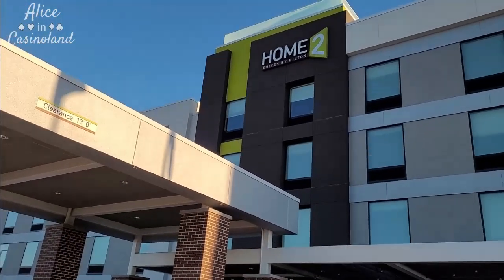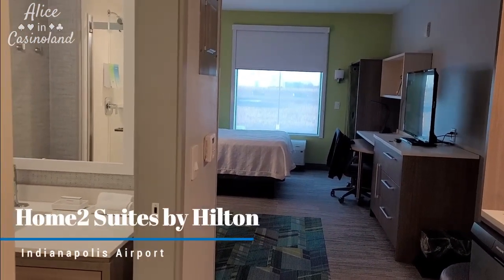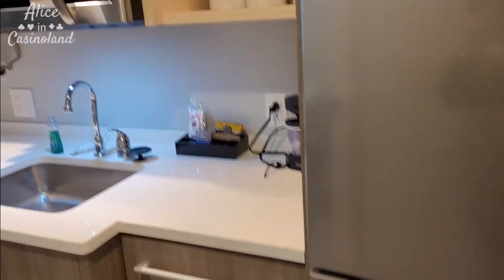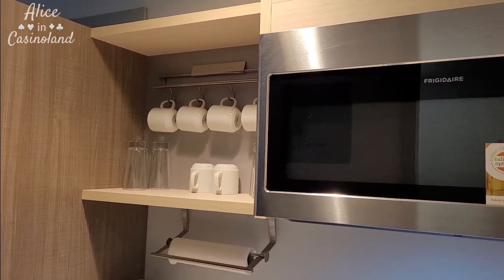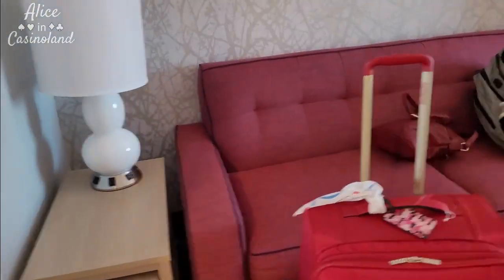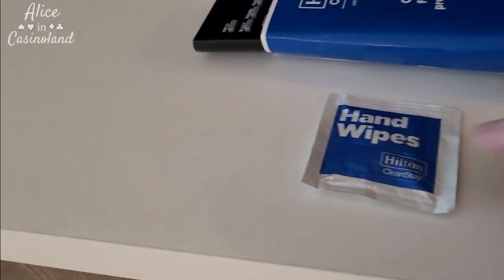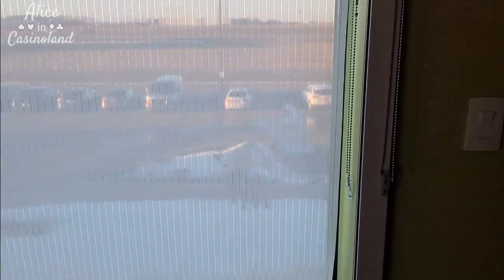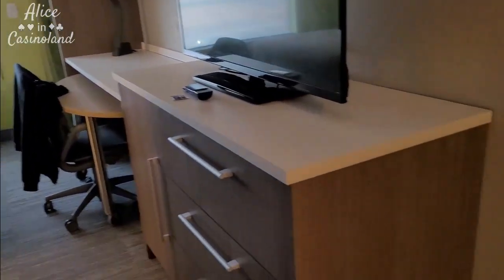Home2 Suites by Hilton, Indianapolis Airport, Queen Study with Sofa Bed, Room Walkthrough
Before my last Vegas trip I stayed overnight at Indianapolis Airport at the Home2 Suites by Hilton in a Queen Study with Sofa Bed room.  Very nice!

Click on the Bell to get notified!

to catch up on all my fun and travels!

►You can play and practice all your favorite video poker games for FREE!